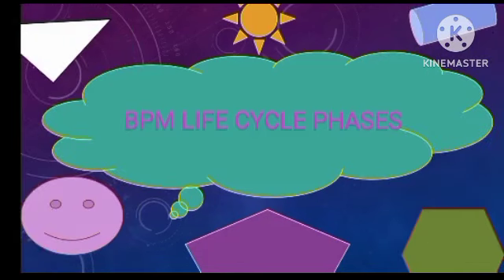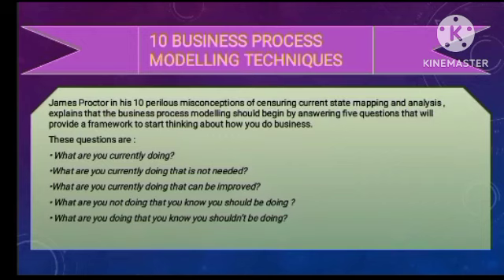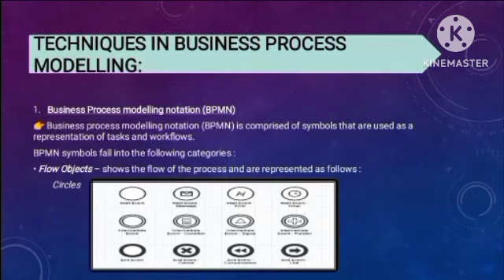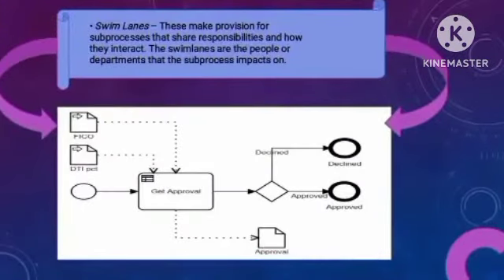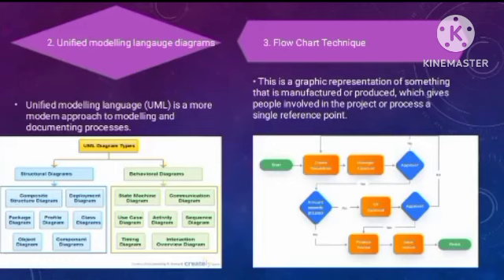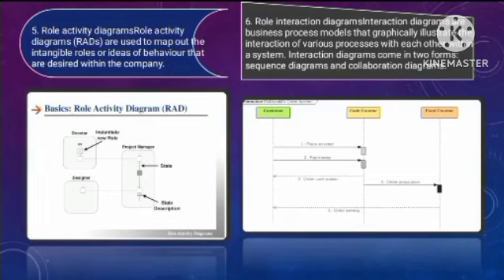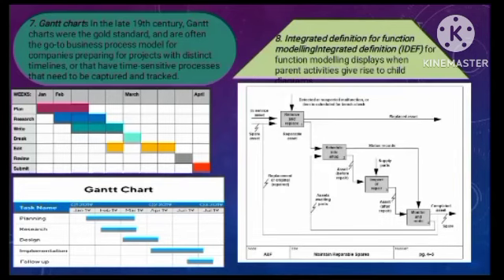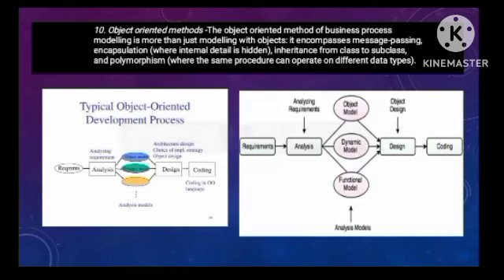Part 2- SMP 5 Reporting (Group 3)